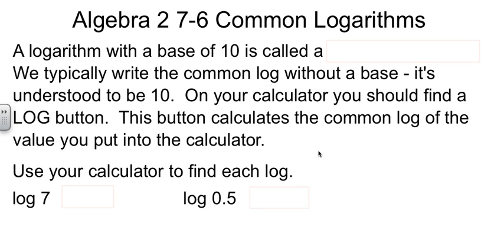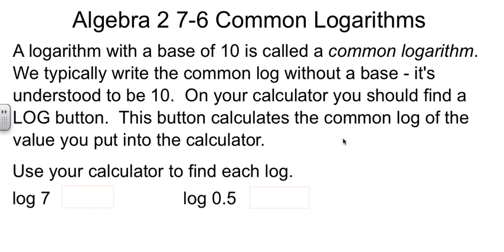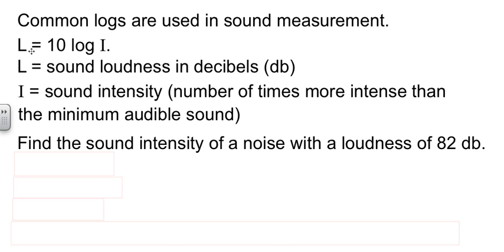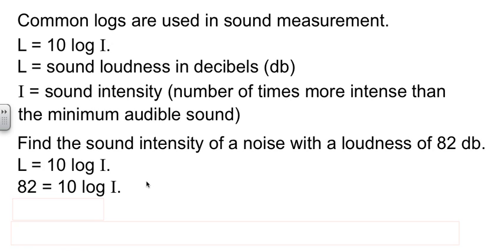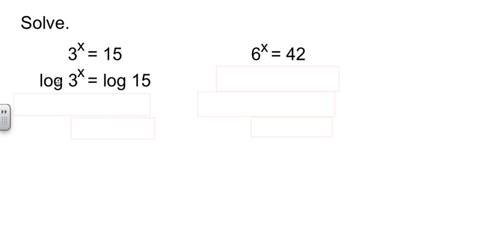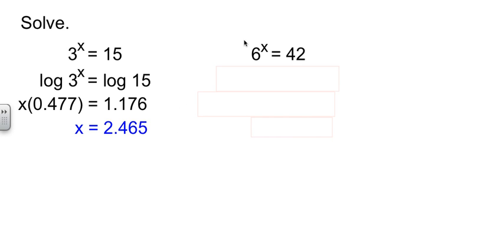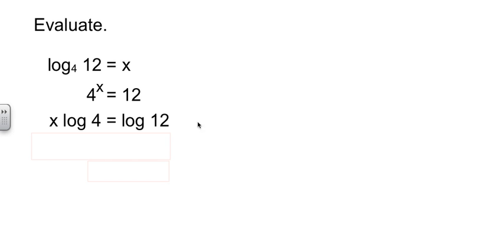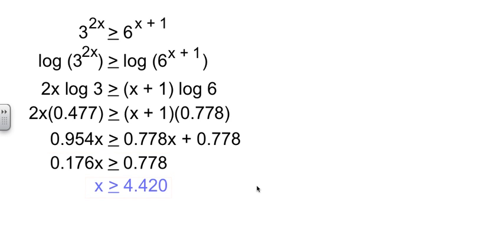Alg 2 7-6 Common Logarithms